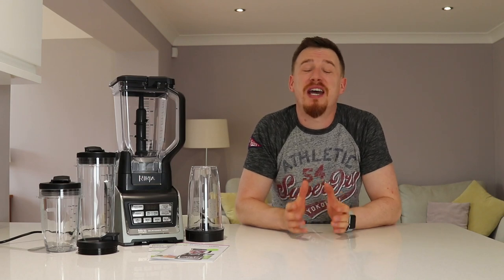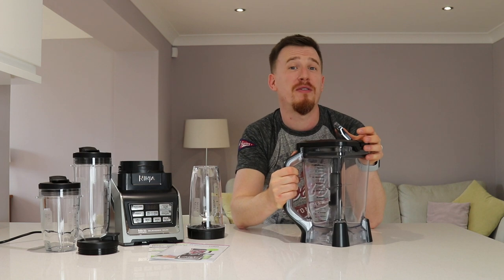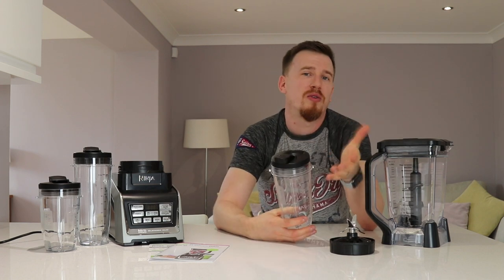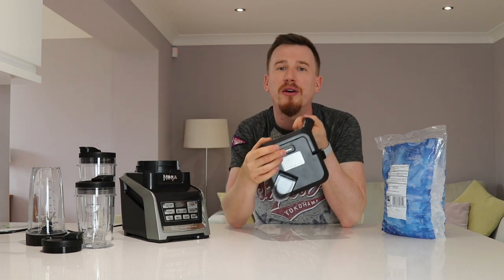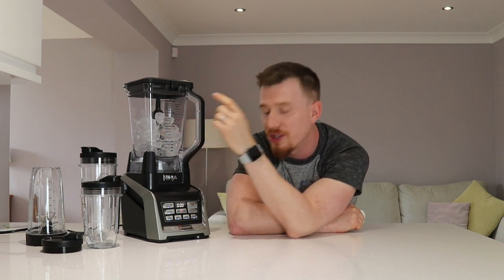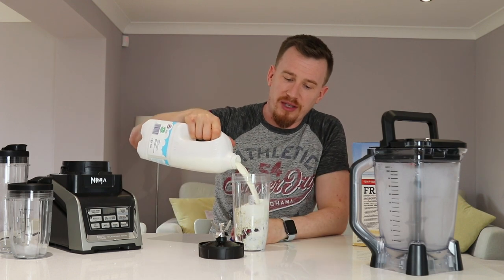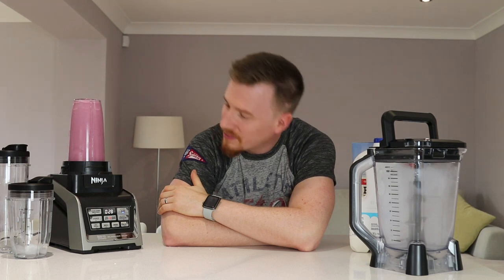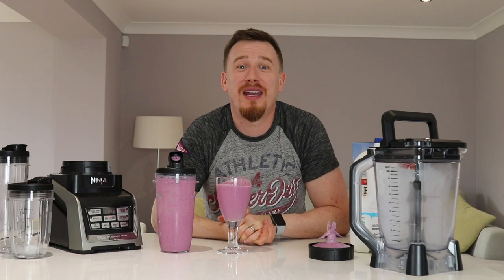Ninja BL642 Blender with accessories | Henry Reviews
Ill take you through some of the amazing features the Ninja Blender has and accessories it comes with, and maybe show you one of my blended breakfast shakes!

AO.com have kindly provided the featured product(s) in exchange for an honest and frank review.

If you are interested in having your product reviewed or working with HenryReviews on a project please get in touch at